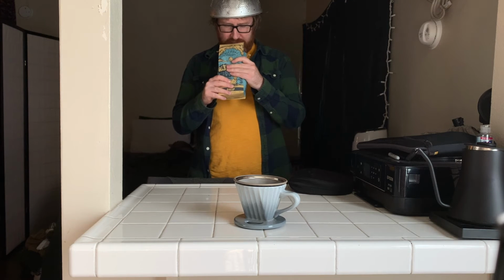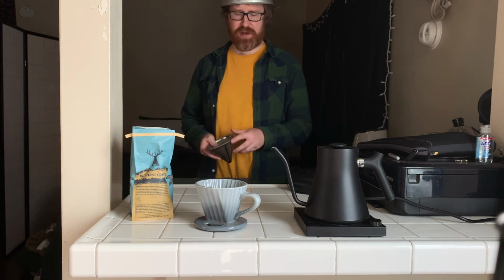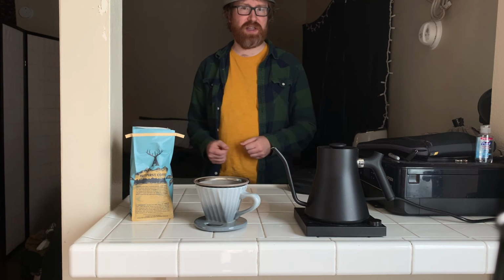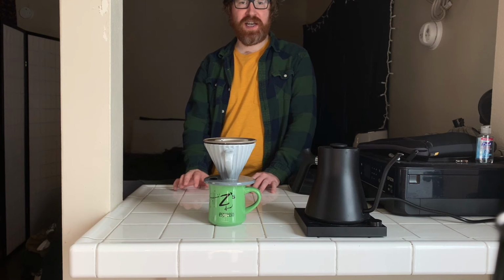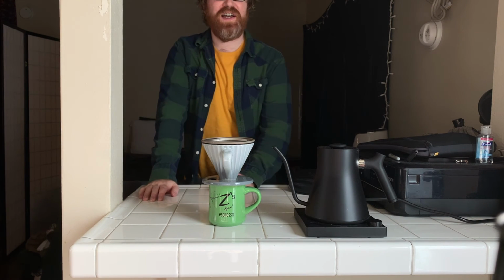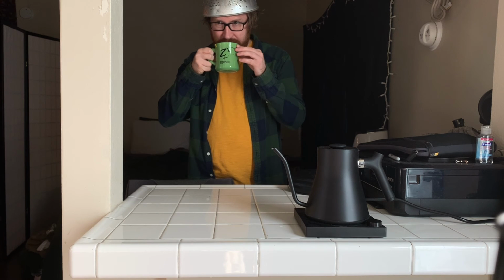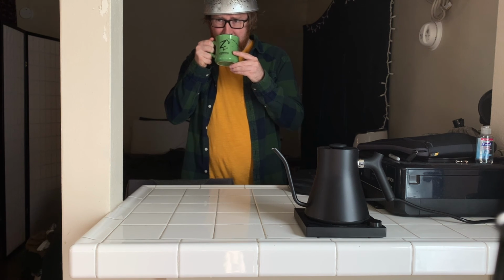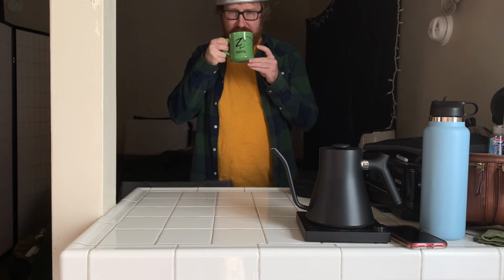Java Junkies - Alfred Drip Coffee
Java Junkies episode 1, featuring Alfred Drip Coffee Beans roasted by Stumptown Coffee Roasters.  Every monday I review a new whole bean coffee or coffee shop and give my tasting notes.  This was the first week and  I need to buy new equipment, because the tripod kept slipping and it was hard to film by myself, but here's to getting better in the future and also being able to buy sound and light equipment.

Hosted, Directed, and Edited by Scott A. Vancil
Director of Photography: Scott A. Vancil